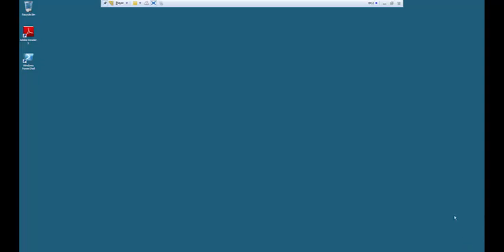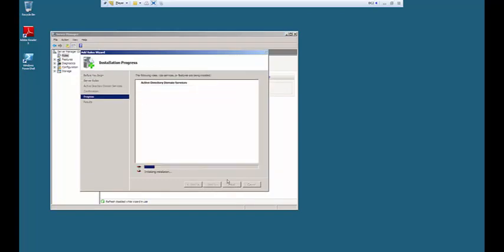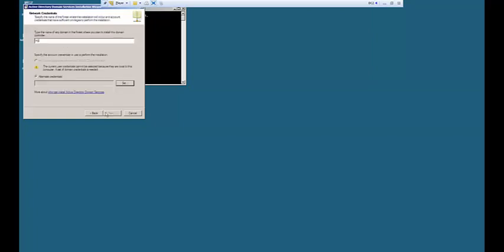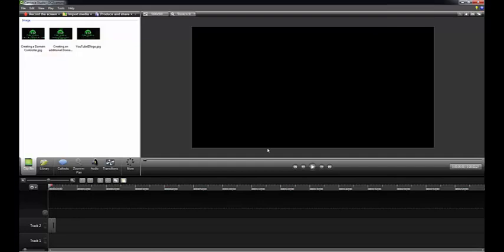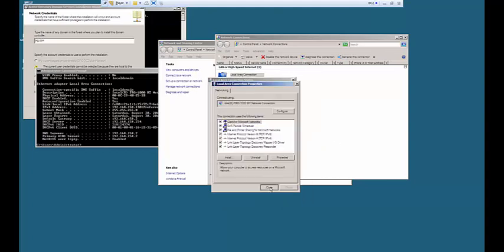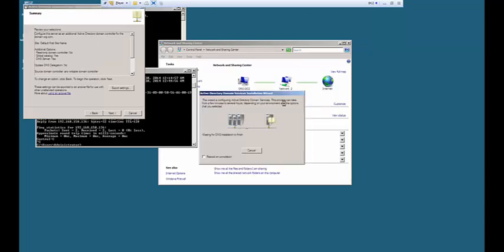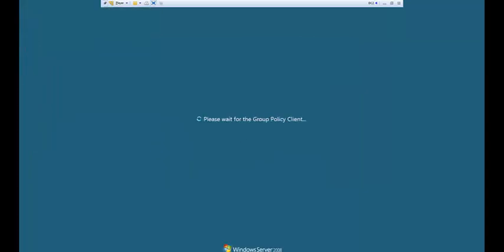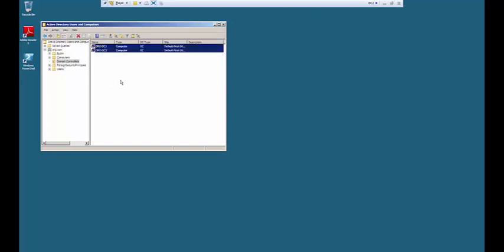Creating an additional Domain Controller in Windows Server 2008 (iD Cyber Academy)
I will show you how to create an additional domain controller in Windows Server 2008.

Instructor:

Ben Koontz
MCITP:Enterprise Administrator
MCSE
MCSA
CCNA
CCNA Security
CISSP
GSEC
SEC+
NET+